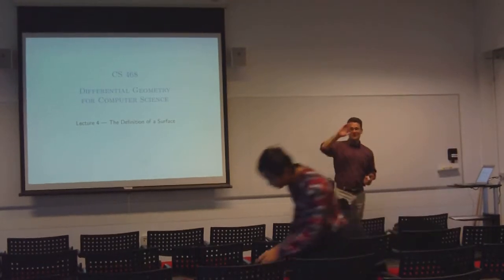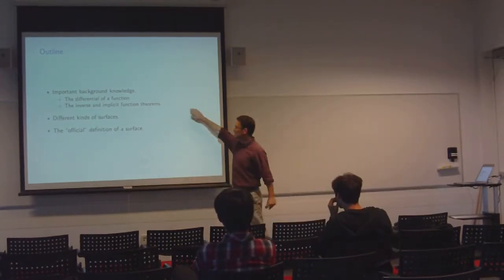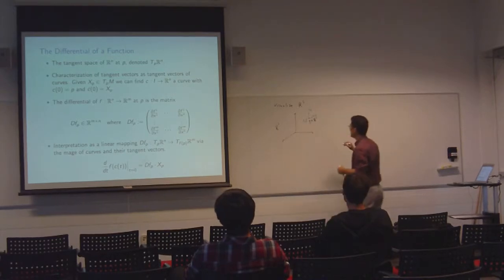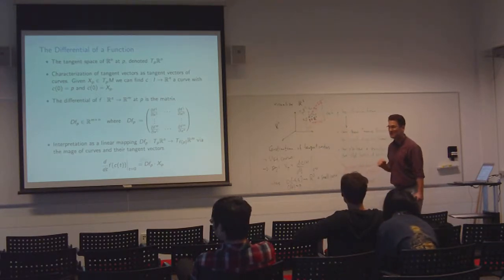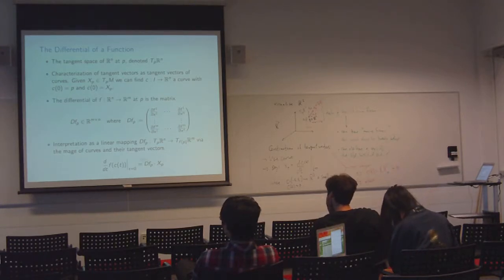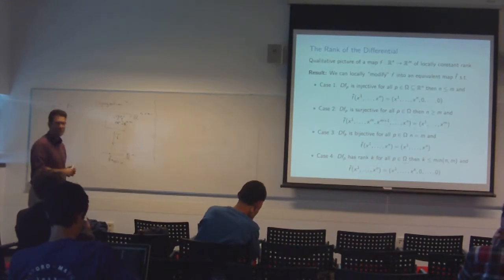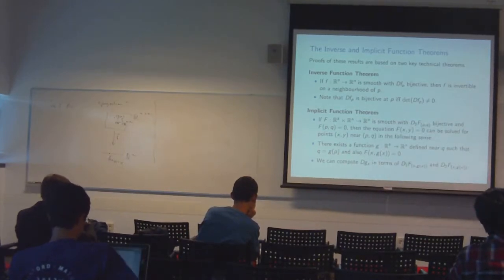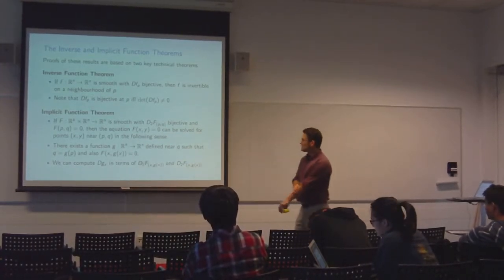Lecture 4: Surfaces I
CS 468:  Differential Geometry for Computer Science